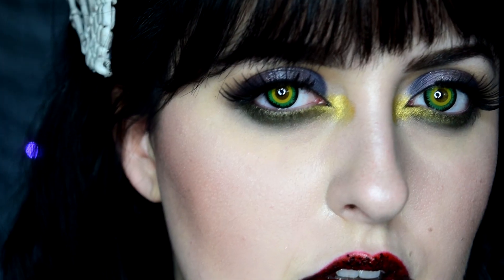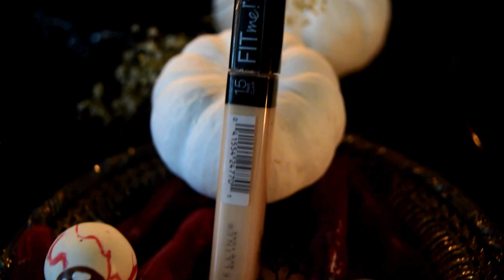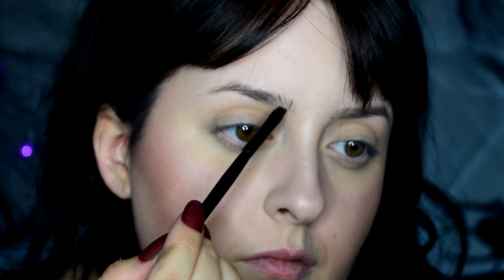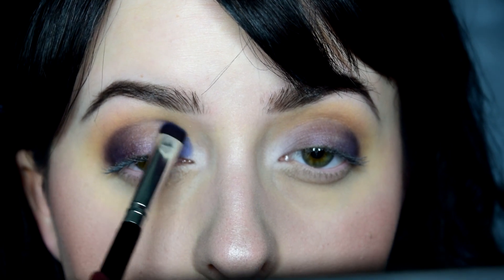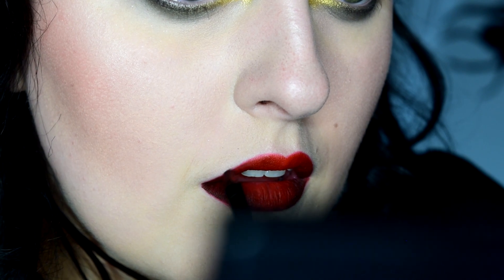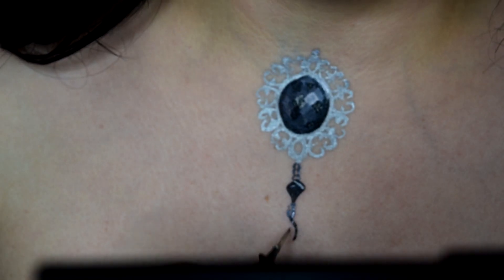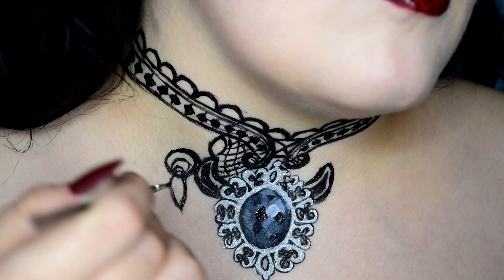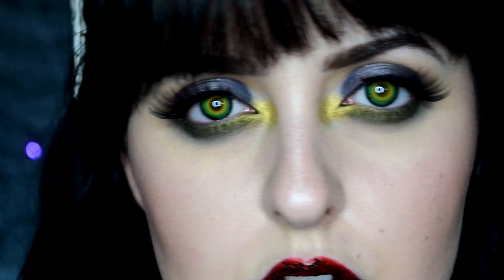Morbid Monarch | Halloween Makeup Tutorial | AJ Kane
I cannot believe it's already October 30th... I knew for Devil's Night I wanted to "host" a dinner party - so I hope you all enjoy my Morbid Monarch look!
Give this video a SHARE if you can; it helps me out so much!

I N S T A G R A M :
F A C E B O O K :
AJ Kane
PRODUCTS USED:
-Aveno Absolutely Ageless Night Cream
-L'Oreal LUMI Liquid Glow Illuminator
-Maybelline FitMe Foundation (#110)
-Maybelline FitMe Concealer (fair)
-Jordane Cosmetic Blush (berry-tonned)
-Urban Decay Anti=Aging Primer Potion
-BH Cosmetics Studio Pro Ultimate Brow Palette
-Kat Von D "Saint & Sinner Palette" (amen, martyr, worship, exorcism, baptism, absolution, cathedral, immaculate relic)
-Revlon Black Liquid Liner
-L'Oreal Voluminous Macara
-QUO Lashes
-Jordane Cosmetics Lipiner "Apple"
-Sephora Lipstick
-KVD Everlasting Liquid Lipstick "Damned"
-Black Glitter (Michaels)
-NYC Gloss
-Mehron Paradise Paints (stone grey, silver)
-Face & Body Art Body Paint (black)